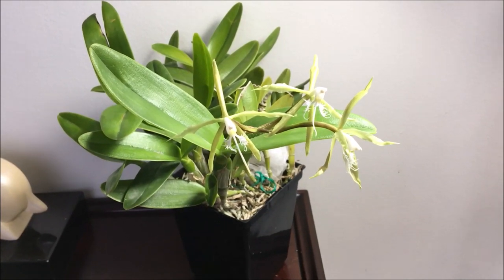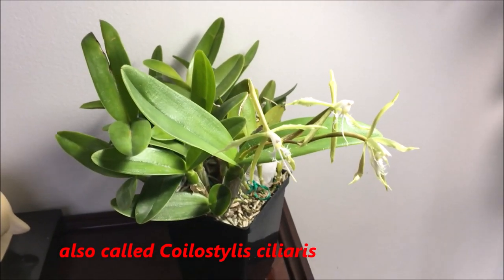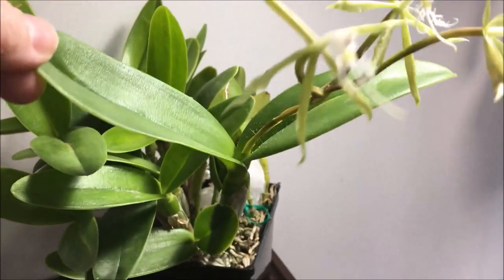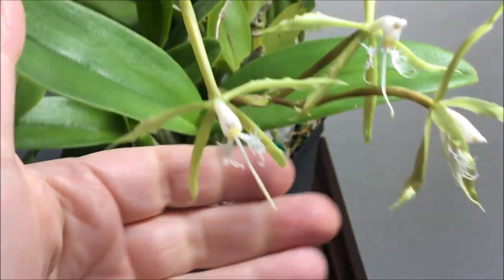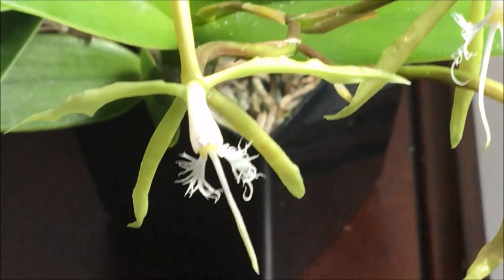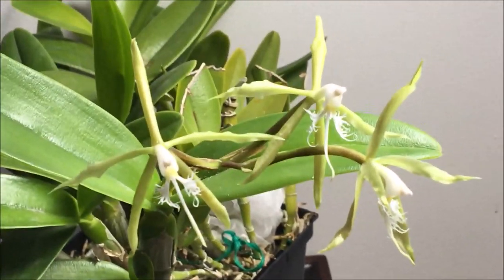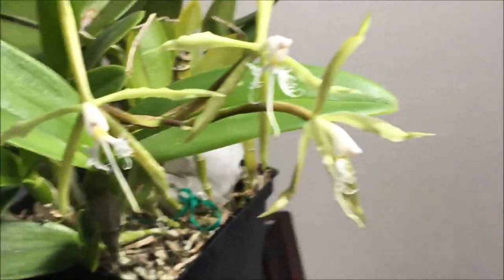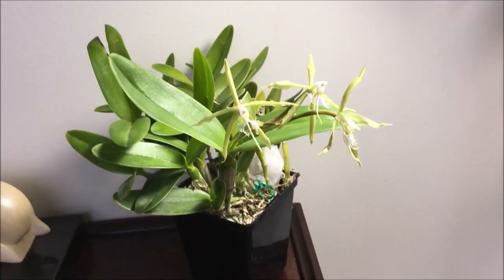Epidendrum ciliare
I've had this plant for many years. Originally bought from Cloud's Orchids in Canada. Still available in their catalogue from time to time.